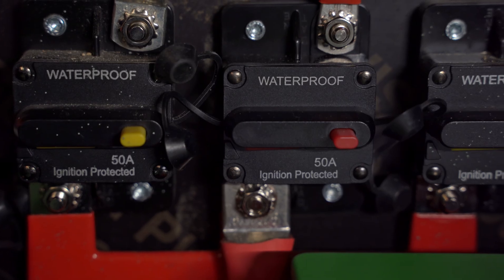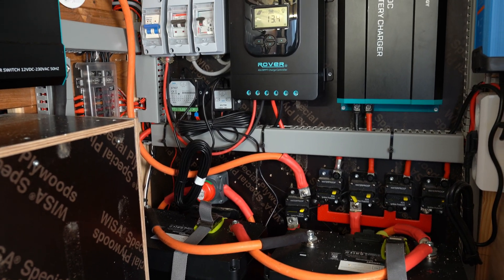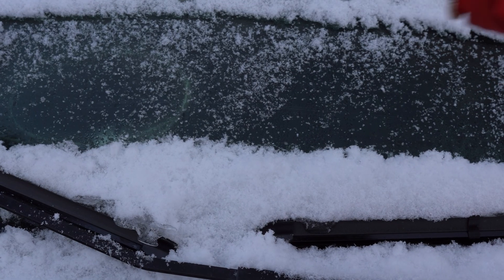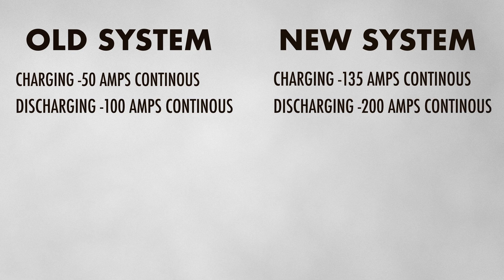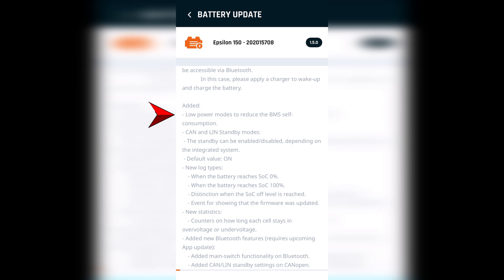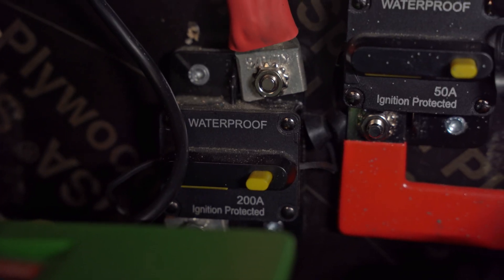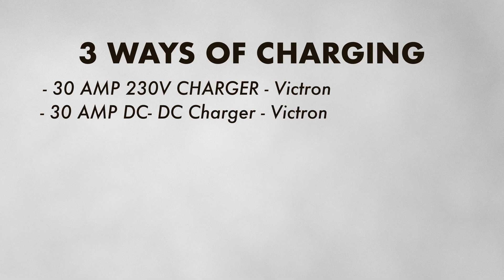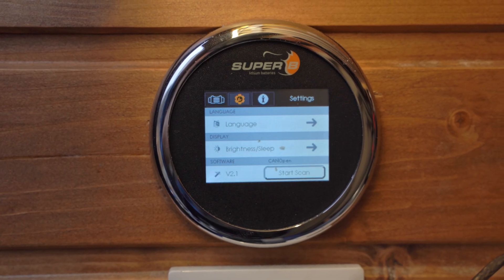The Best Off-Grid Victron System to Charge And Power Your Van With Super B Lithium Batteries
Looking for the ultimate way to charge and power your camper van? In this video, we take you through a complete walkthrough of our off-grid electrical system. From choosing the best components like Super B lithium batteries and Victron Energy gear to explaining why we moved away from Renogy, we’ll show you how we power our van life adventures efficiently and reliably.